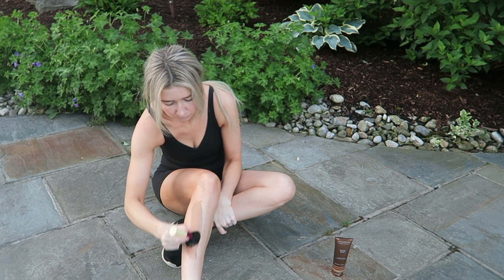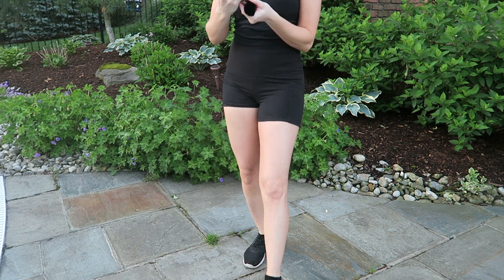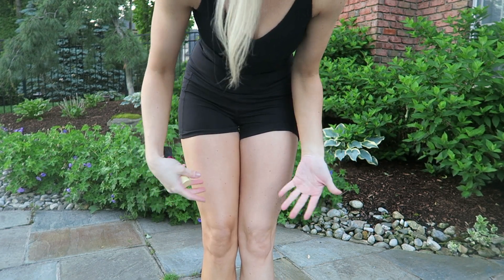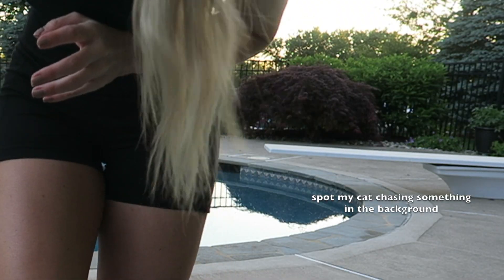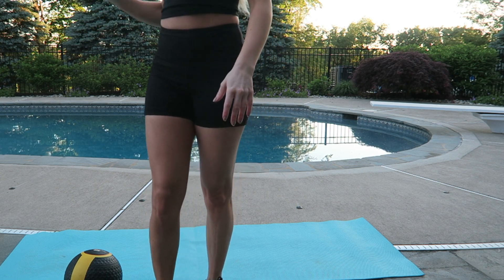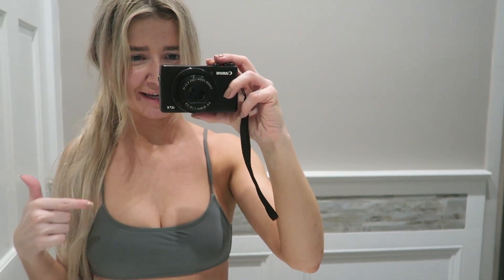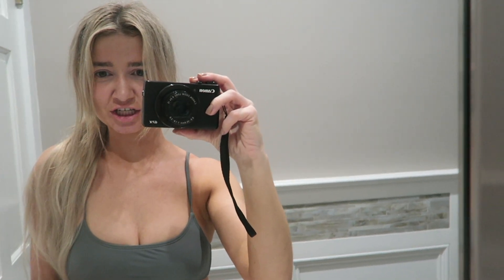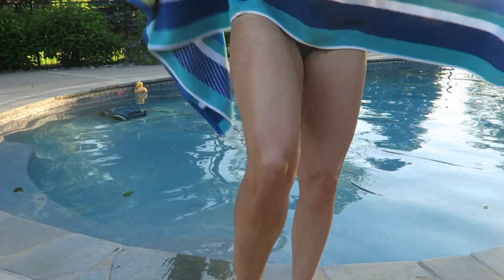BODY BRONZER! IS IT WATER PROOF?! VITA LIBERATA BODY BLUR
WATER PROOF BODY BRONZER?! Vita Liberata has been used by Victoria Secret super models when they walk down the runway, so I figured that I would try it out and let you know if it was a summer staple! In this video I worked out and went swimming to see if it was waterproof. I know they do not claim to be water proof, however, it is important to see if this body makeup will stay on or rub off on everything that you sit on! Last thing that we all want it to sit on a chair and a brown spot is left behind lol let me know what videos you guys want to see! I have been loving these more vlog laid back style videos, so let me know if you feel the same way!

Product Mentioned:
1. Vita Liberata Body Blur (Latte)
2. Vita Liberata Body Blur (Latte) (official website for the brand)

*FTC I purchased all these products with my own money!